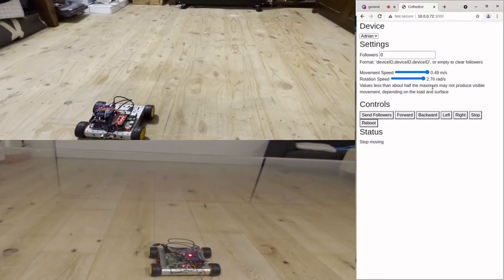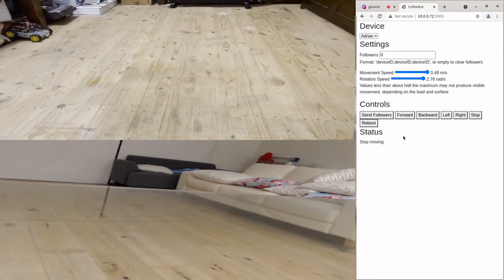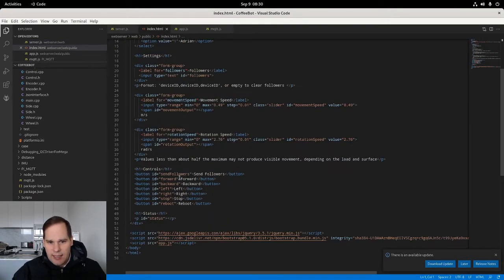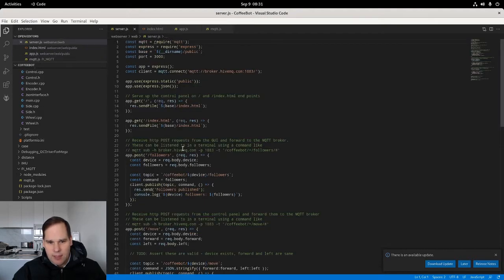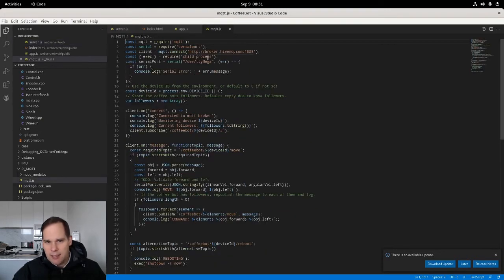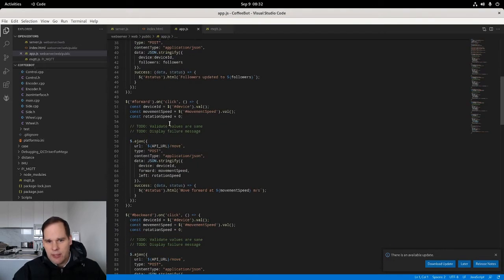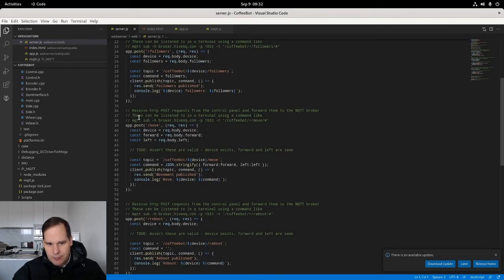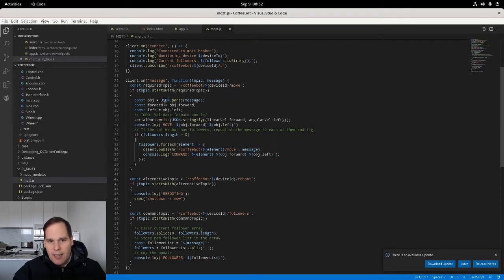Inter-robot communication using MQTT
The CoffeeBot can communicate through the cloud using MQTT. The general architecture is that the user downloads the web page with the control panel on their device, and submits commands to the web server. These are published to an MQTT topic with the required details in the command. Each robot subscribes to messages using its device ID, so that it only needs to process its messages.

These messages allow the master robot to receive a list of followers, containing the device IDs of the robots that should mimic its movements. These are stored so that when movement commands are later received, the robot will broadcast them to the MQTT broker using the device ID for the follower robots. The followers then receive the same commands as the master robot and mimic its movement